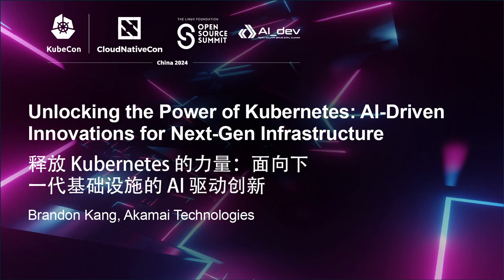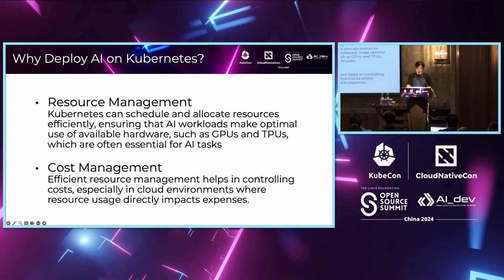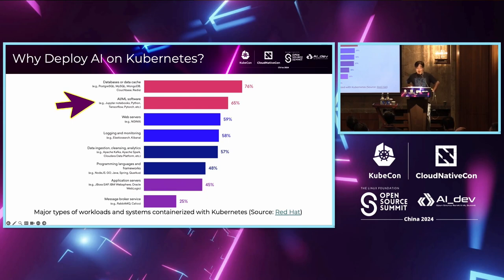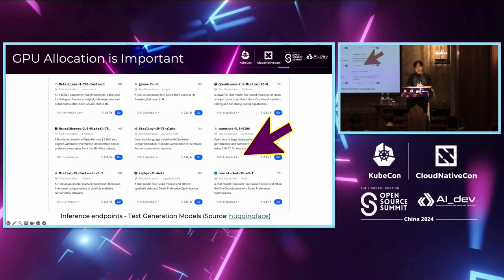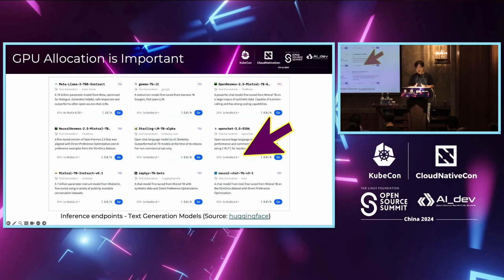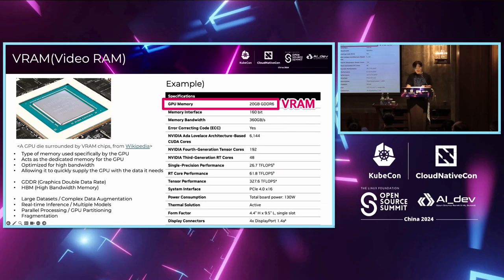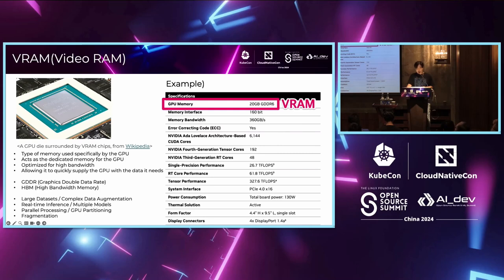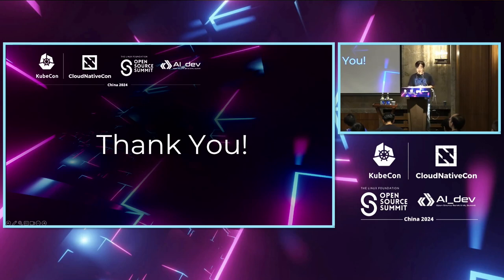Unlocking the Power of Kubernetes: AI-Driven Innovations for Next-Gen Infrastructure - Brandon Kang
Unlocking the Power of Kubernetes: AI-Driven Innovations for Next-Gen Infrastructure | 释放 Kubernetes 的力量：面向下一代基础设施的 AI 驱动创新 - Brandon Kang, Akamai Technologies

My session is about dynamic synergy between Kubernetes and AI, unveiling a transformative paradigm shift in modern infrastructure management. The presentation unveils how Kubernetes serves as an enabler for deploying and scaling AI workloads efficiently, optimizing resource utilization, and ensuring unparalleled scalability. Delving deeper, it explores the realm of AI-powered automation, showcasing how intelligent algorithms enhance auto-scaling, workload optimization, and predictive maintenance within Kubernetes clusters. Moreover, it sheds light on the crucial aspect of security, elucidating how AI-driven measures bolster threat detection and anomaly identification, fortifying Kubernetes environments against potential risks. This presentation beckons organizations to embrace the convergence of Kubernetes and AI, unlocking boundless possibilities to redefine infrastructure management and propel towards unprecedented efficiency and resilience.

我的演讲是关于 Kubernetes 和人工智能之间的动态协同作用，揭示了现代基础设施管理中的转变范式。演示展示了 Kubernetes 如何作为部署和扩展人工智能工作负载的促进者，有效优化资源利用率，并确保无与伦比的可扩展性。更深入地探讨了基于人工智能的自动化领域，展示了智能算法如何增强 Kubernetes 集群内的自动扩展、工作负载优化和预测性维护。此外，它还阐明了安全的关键方面，阐明了人工智能驱动的措施如何加强威胁检测和异常识别，加固 Kubernetes 环境抵御潜在风险。 这个演示呼吁组织 embrace Kubernetes 和人工智能的融合，解锁无限可能性，重新定义基础设施管理，并朝着前所未有的效率和韧性迈进。